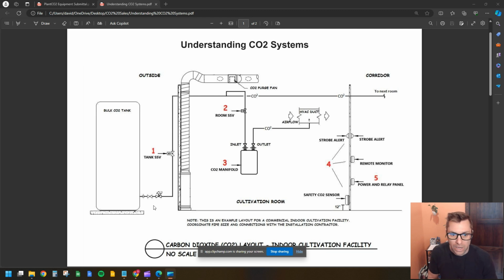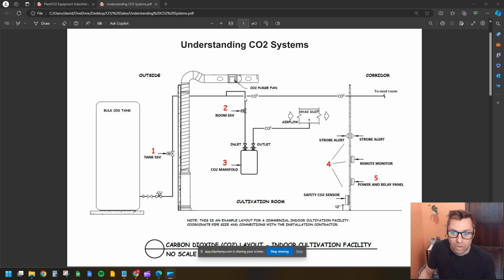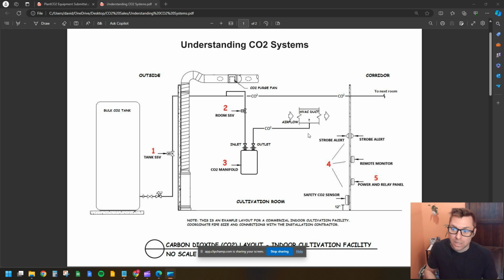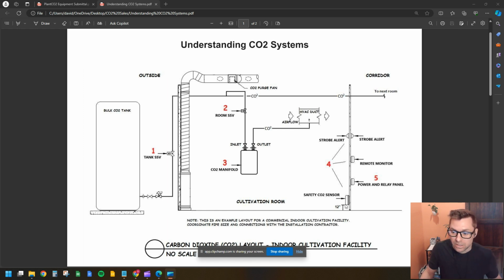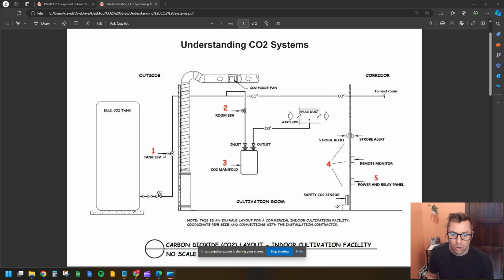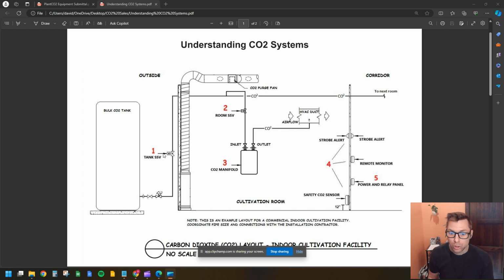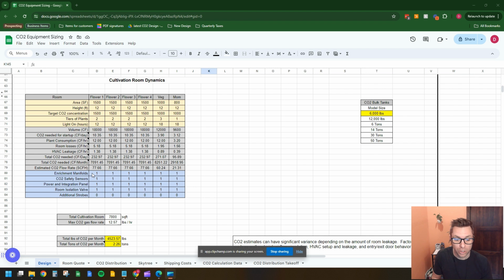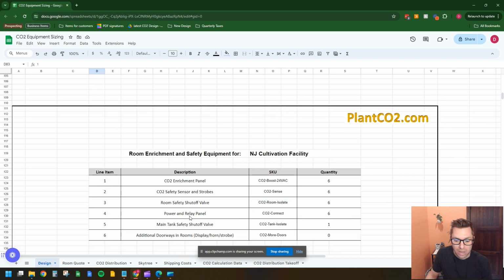Determing what CO2 Equipment is required for your Cannabis Cultivation Facility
Safety equipment is required anytime CO2 is used to enrich a grow environment.  This video discusses what safety equipment is required, but also how CO2 can be precisely dosed into your grow environment.